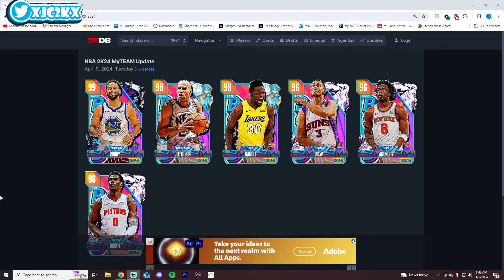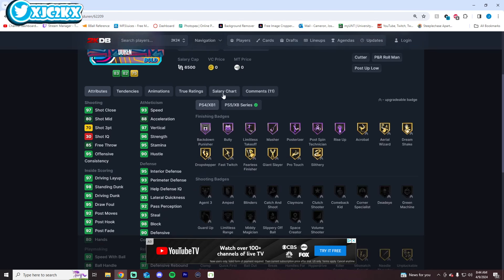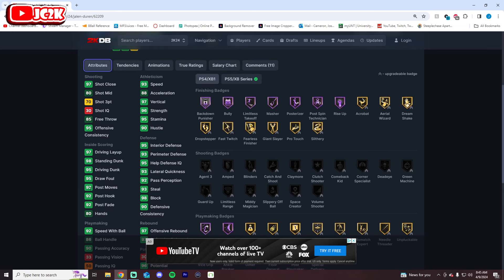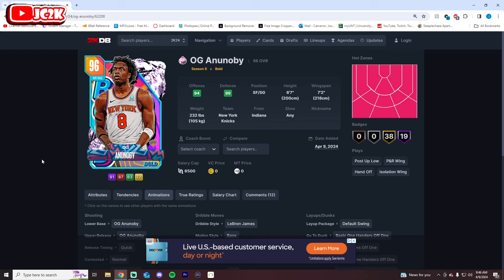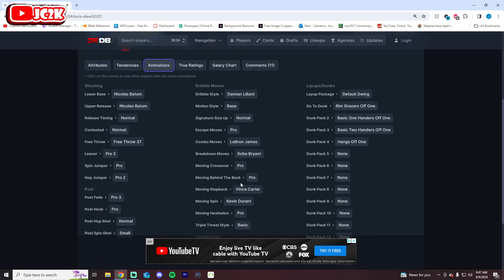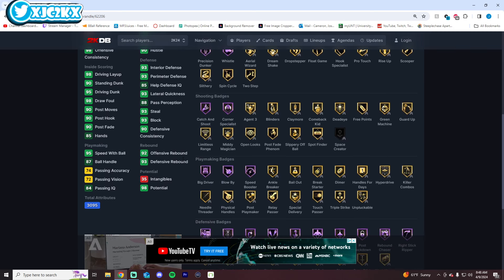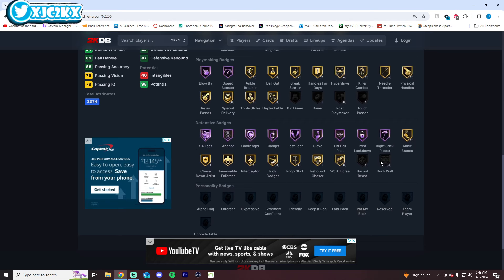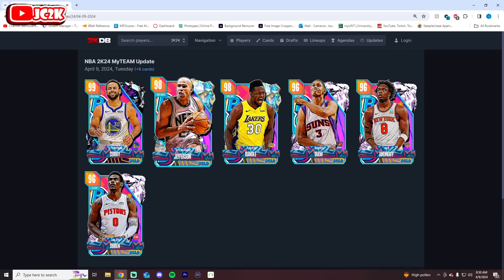WHICH NEW *FREE* BOLD CARDS ARE WORTH GRINDING IN NBA 2K24 MyTEAM??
In this video I talked about the new Bold cards coming out today in NBA 2K24 MyTeam and which ones are worth picking up such as Dark Matter Steph Curry, Galaxy Opal Richard Jefferson, Galaxy Opal Julius Randle, Pink Diamond OG Anunoby, and more!! If you enjoy this video please make sure to leave it a like and a comment and most importantly make sure to hit the subscribe button to help me grow towards 25,000 subscribers on the channel!